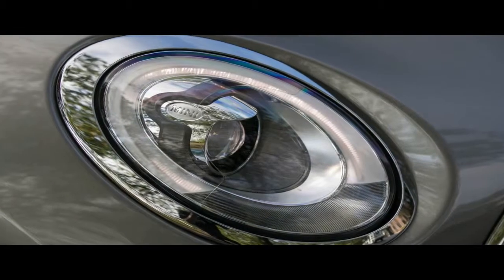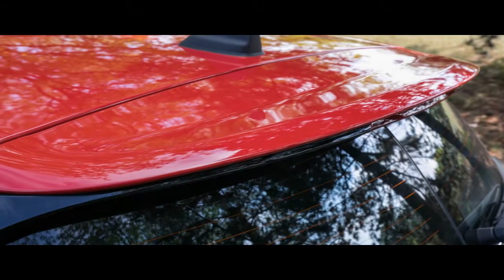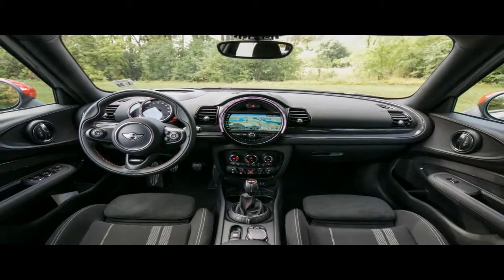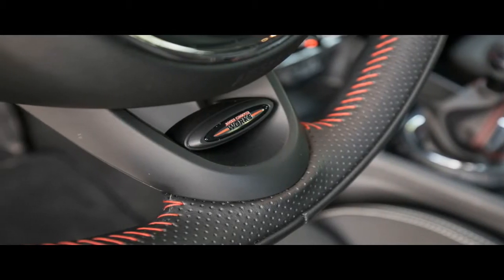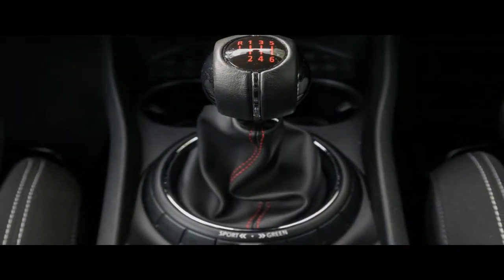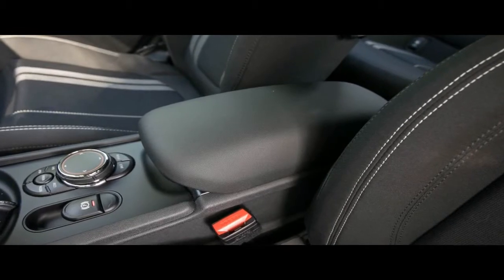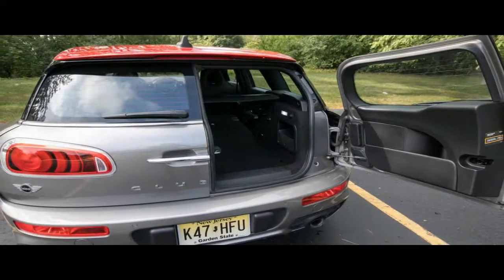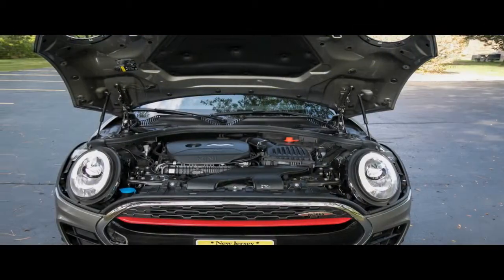THE BEST!!! 2017 Mini Clubman John Cooper Works All4 Manual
There are positives, though. The car is fun to chuck around, particularly in town, where its tidy dimensions and prodigious low-end torque make quick work of traffic congestion. The dual-mode sport exhaust sounds good, uncorking a few pops and braps from the 2.0-liter engine now and again. There is useful back-seat space for two people, unlike in most other Minis. And the brake pedal operates with a pleasing firmness, although the Brembo brakes it activates take 171 feet to stop the JCW from 70 mph—that’s two feet longer than the front-drive Clubman S yet 13 feet shorter than the Clubman S All4.

john cooper works  mini john cooper works  mini countryman jcw  2017 mini clubman john cooper works review  mini john cooper works countryman  2017 mini countryman